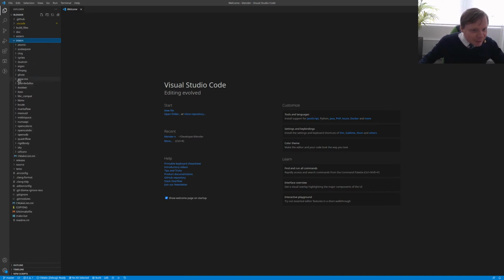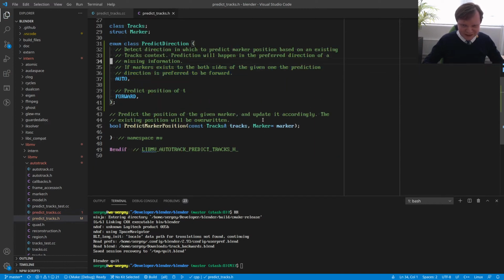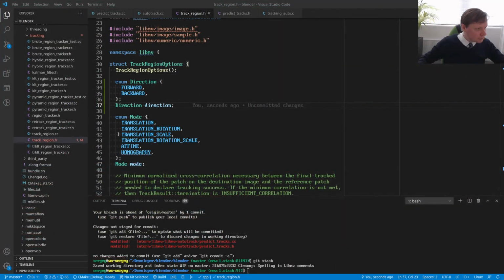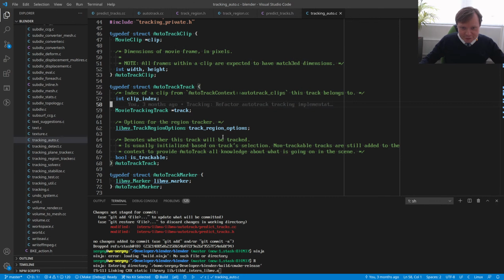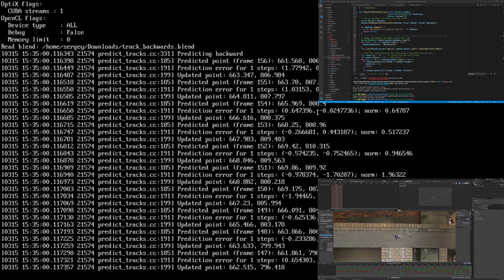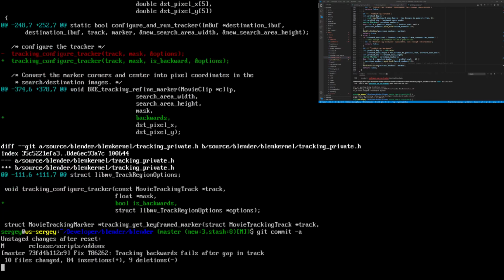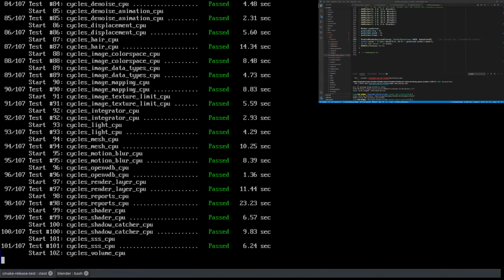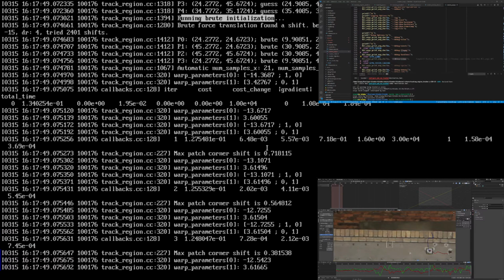Blender Developers Live: Predicting the past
In this stream Sergey will be fixing motion tracking bug which at a glance is caused by an issue in the prediction code of marker position.

Setup:
- Operating system: Linux Debian testing/sid
- Desktop environment: KDE
- Hardware: Intel E5-2699v4, NVIDIA RTX 6000
- Keyboard: Cherry MX-Board 3.0 - Red switches
- Editor: VS Code
- VS Code Plugins: Git Lens
- Font: Classic Console